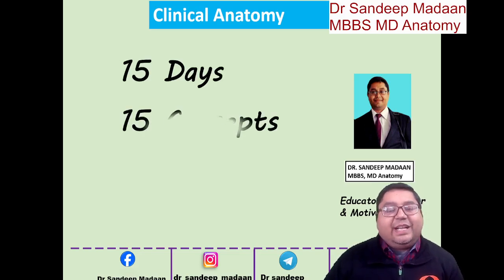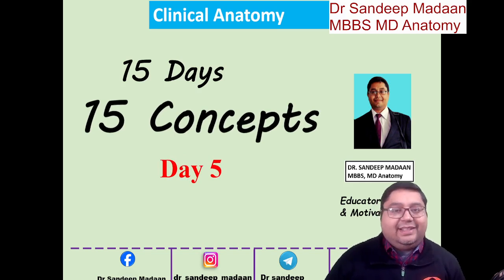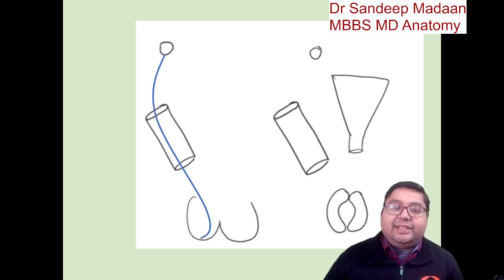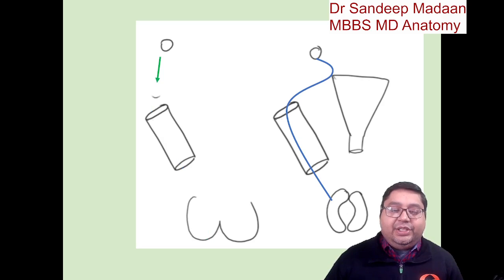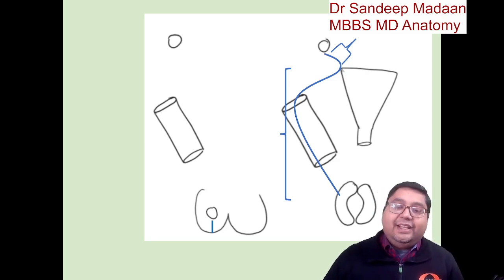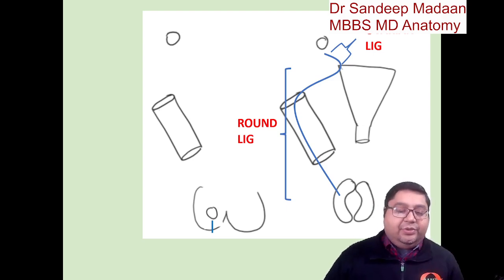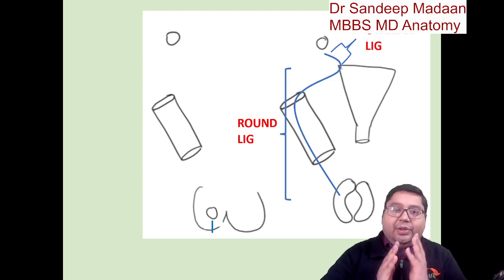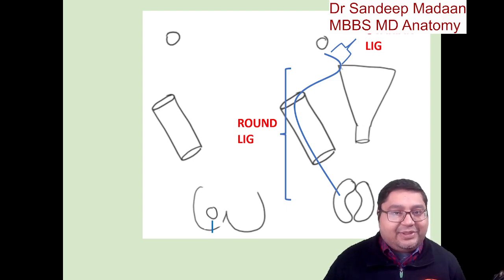Gubernaculum and its derivatives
This is video 5 of a series where 15 concepts have been discussed in concise manner in 15 days.
In this video, Gubernaculum and its derivatives ie ovarian and round ligaments have been described